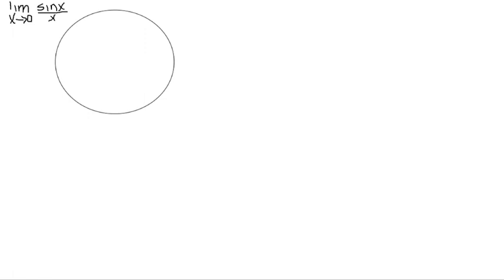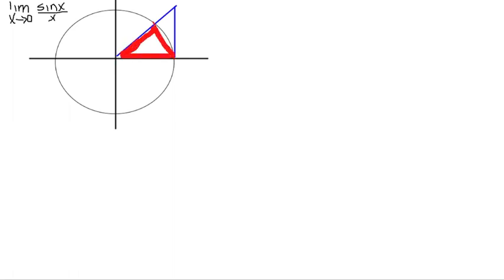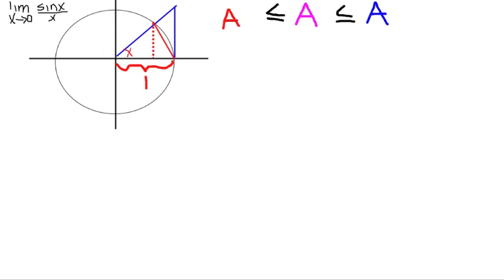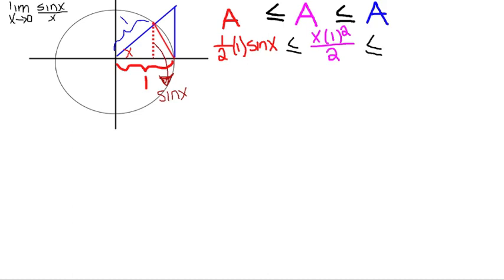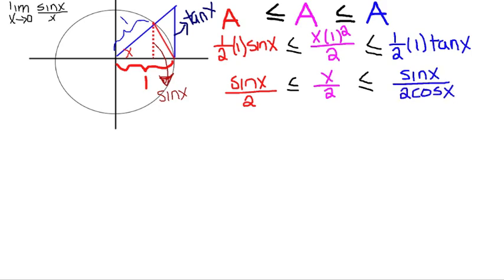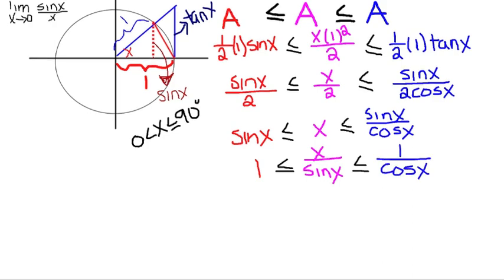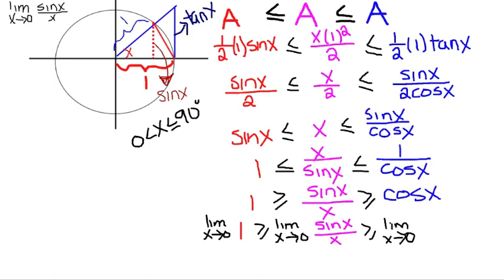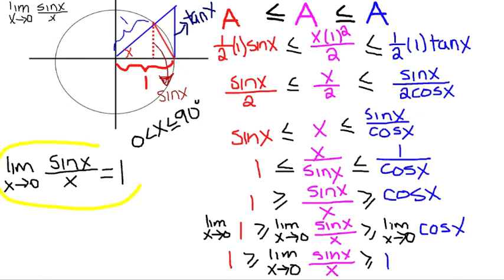Limit of sinx/x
Calculating the limit as x approaches 0 of sinx/x